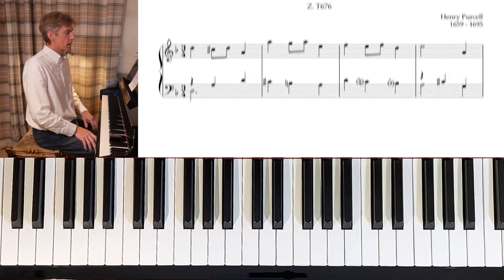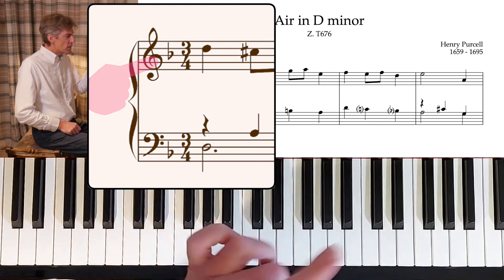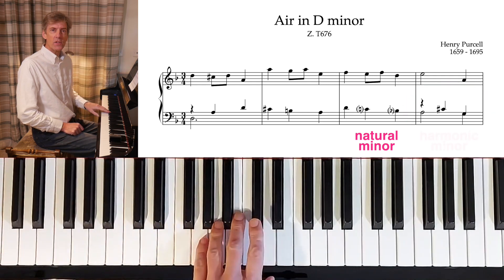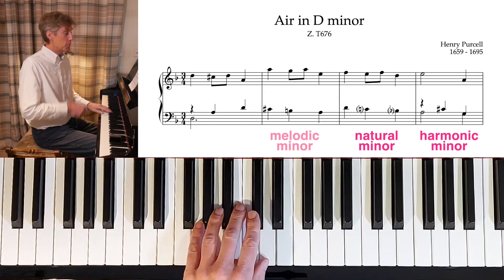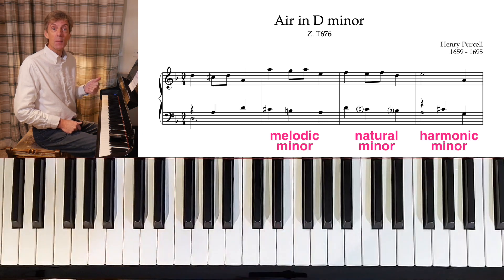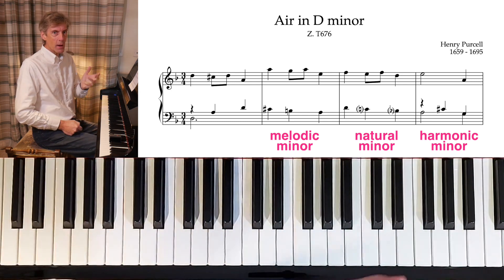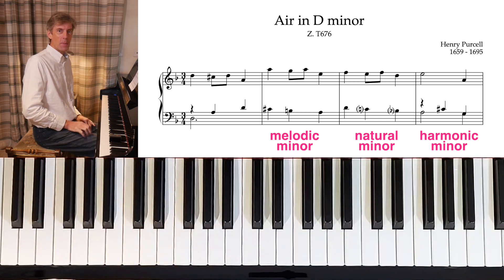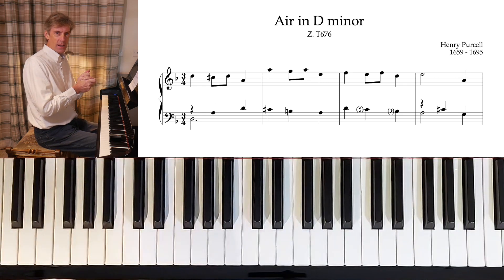Air in D minor by H. Purcell: ABRSM Grade 2 Piano 2025 & 2026 - A13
Air in D minor, Z. T676 by Henry Purcell

ABRSM Grade 2 Piano 2025 & 2026 - A13
ABRSM Grade 2 Piano (2023 & 2024) - A13
RCM Level 2 - List A
AMEB Grade 2 - List A

If you've enjoyed the video, I'd love a coffee ☕. Thank you. 😊